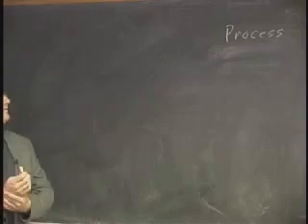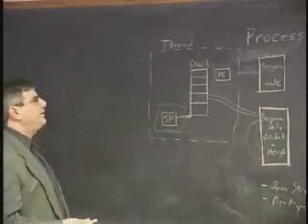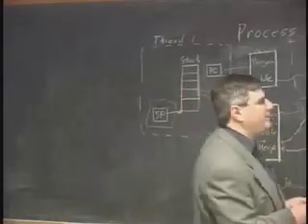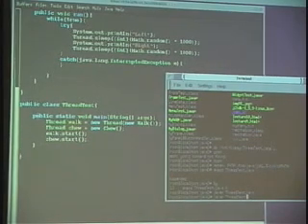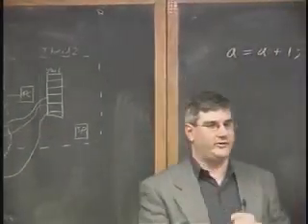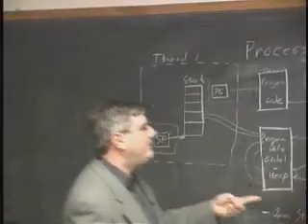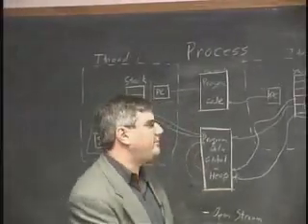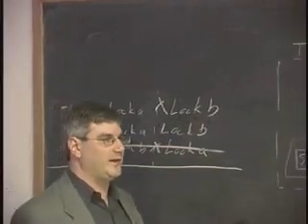04_lect_11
04_lect_11